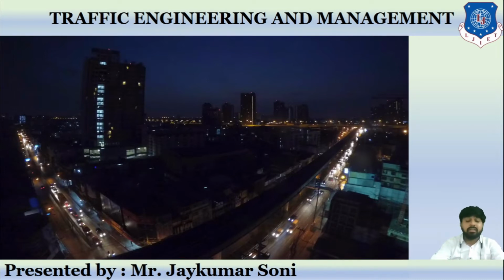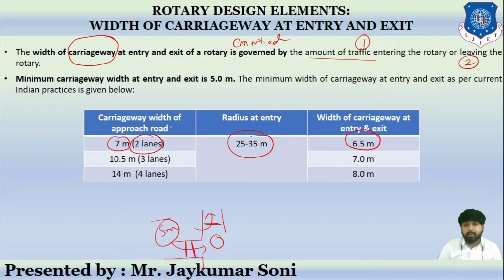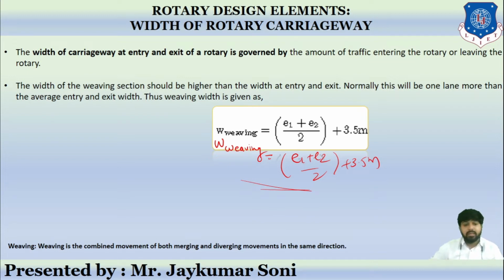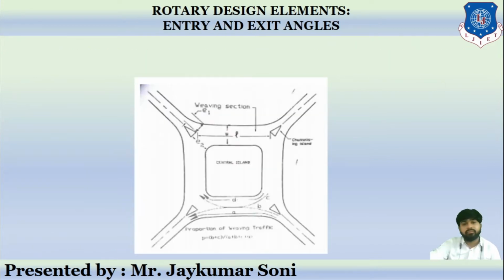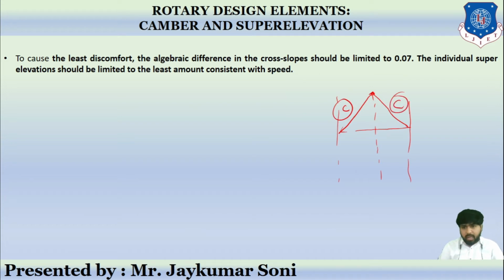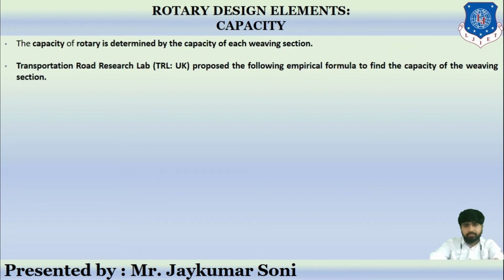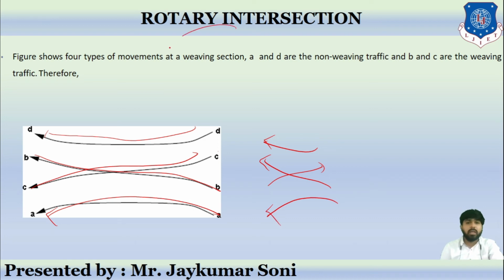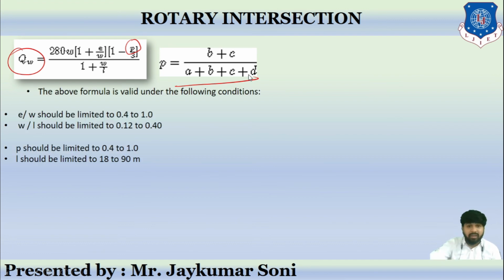Lec-22 Design Elements of Rotary | Traffic Engineering and Management | Civil Engineering